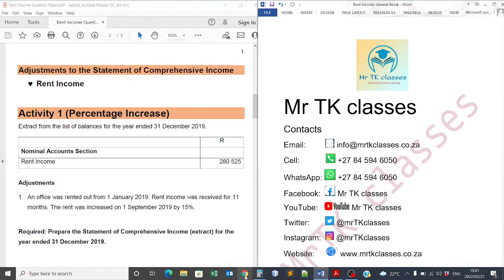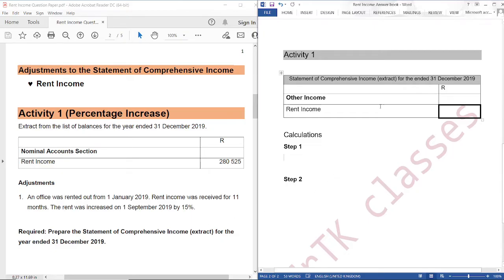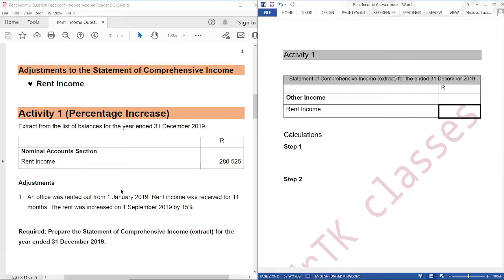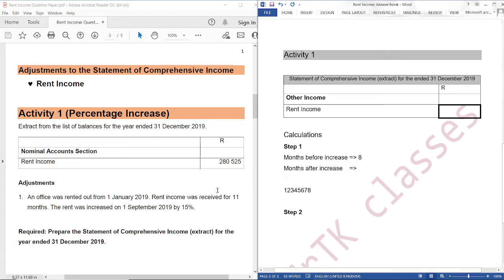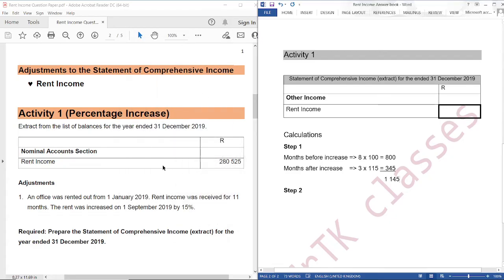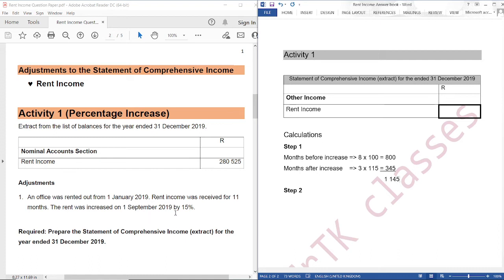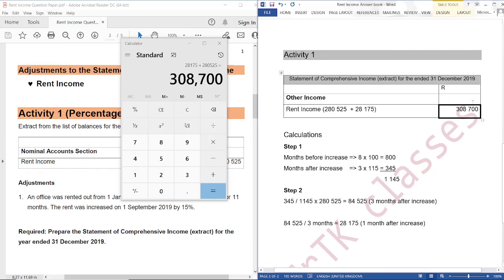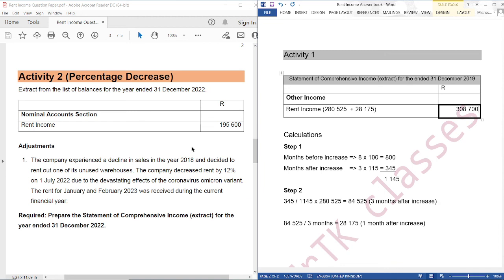Rent Income (Percentage Increase) Activity 1 Grade12 Grade 11 Statement of comprehensive income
Rent Income (Percentage Increase) Activity 1 Statement of comprehensive income

Special Thanks to Faith Khoza for proof reading the questions.

Question and Answer prepared by: Takunda Alois Aphiri.